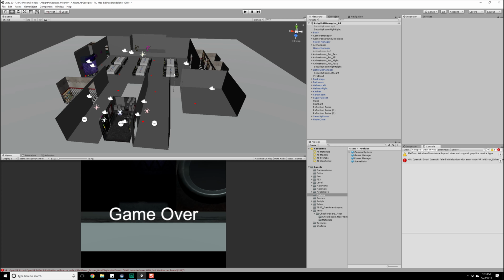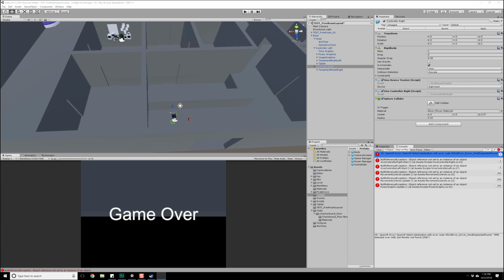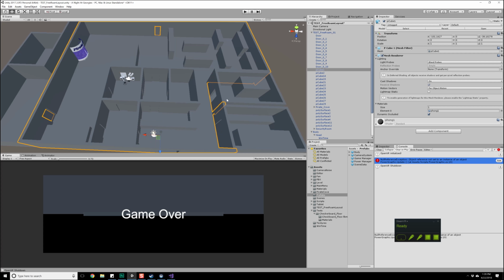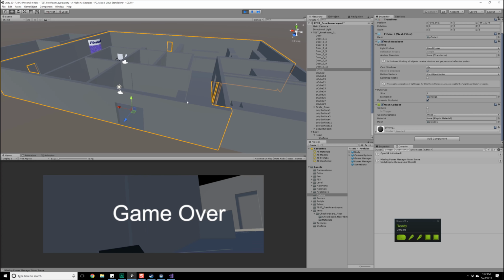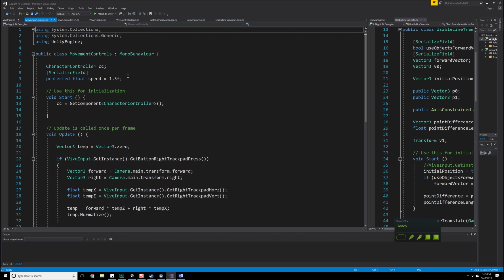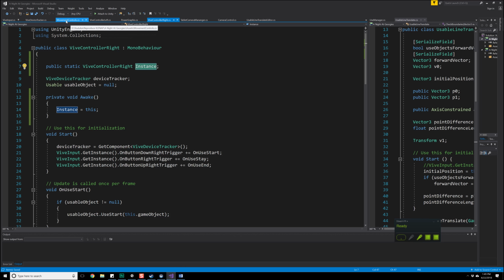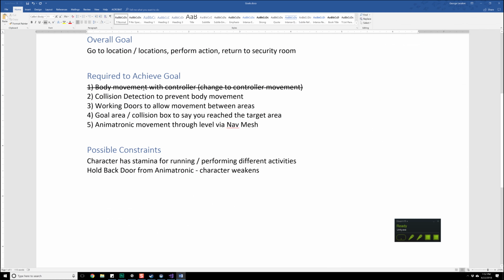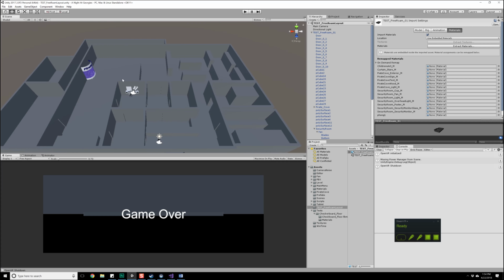FNAF in Unity + Vive - 148 - Moving Around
Time to move around in our world! Woo Hoo !